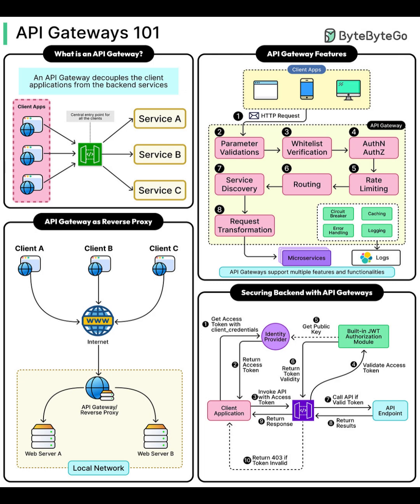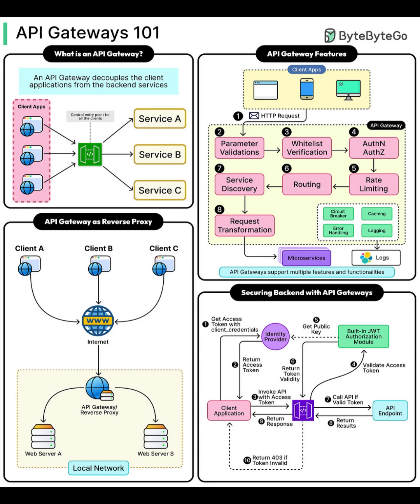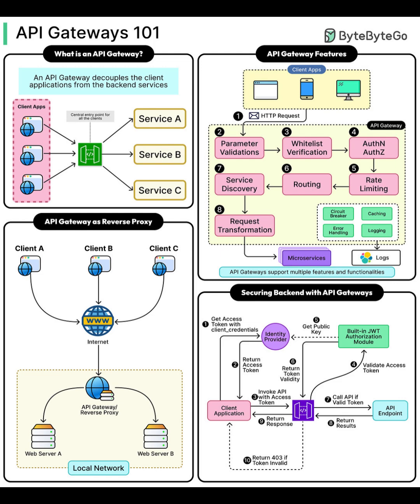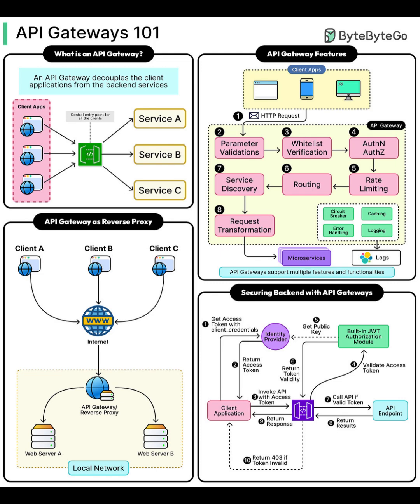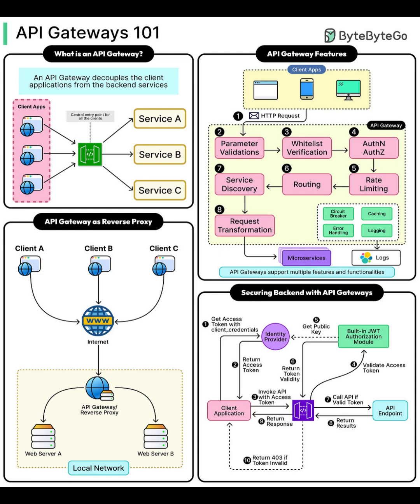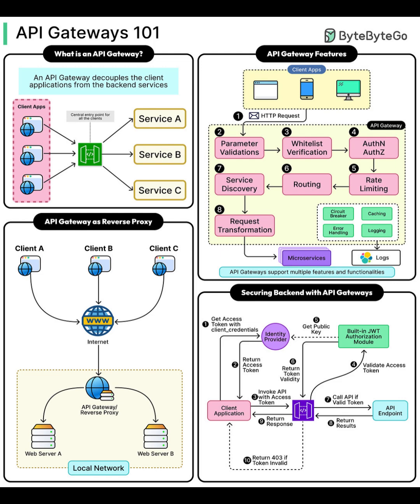API Gateways 101: Key Features, Security, and Architecture Explained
Unlock the power of API Gateways in your microservices architecture! In this video, we break down what an API Gateway is, its role as a reverse proxy, and essential features like routing, authentication, rate limiting, caching, and error handling. Learn how API Gateways secure your backend and help you scale distributed apps, including step-by-step security flows using JWT and identity providers.